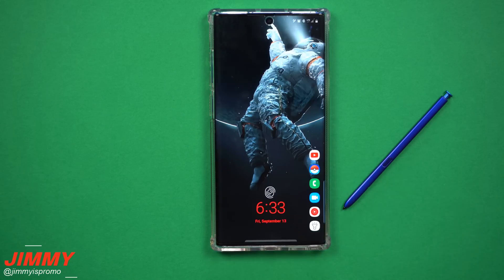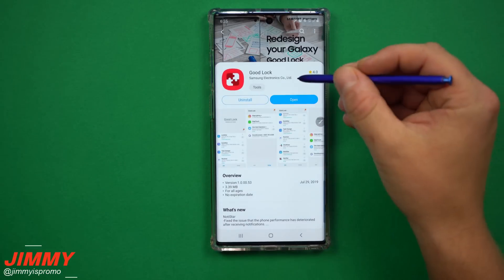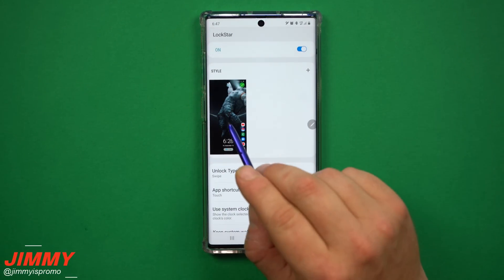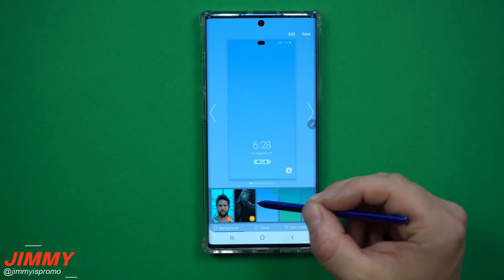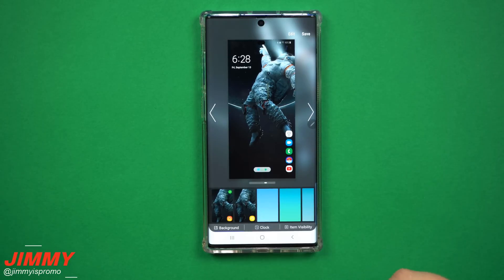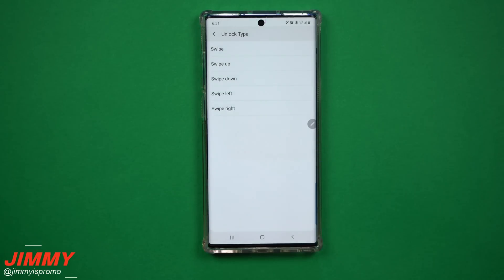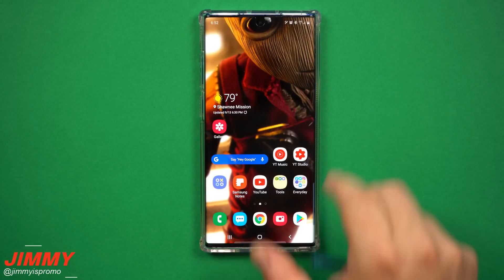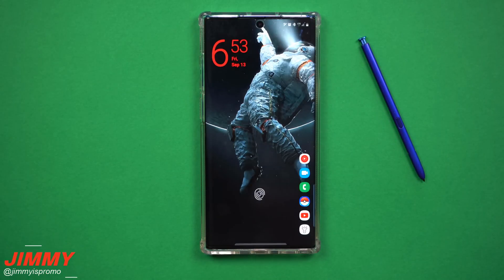How To Build A Custom Lock Screen - Samsung Galaxy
Welcome to the home of the best How-to guides for your Samsung Galaxy needs. In today's video, we will go through how to setup and create a Custom Lock Screen on your Samsung.